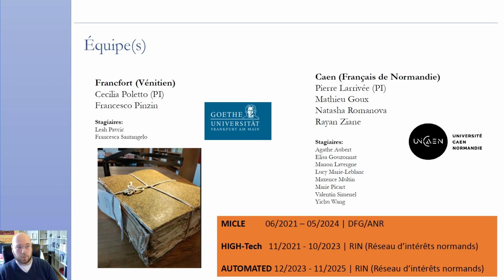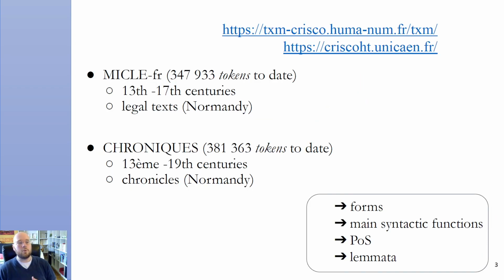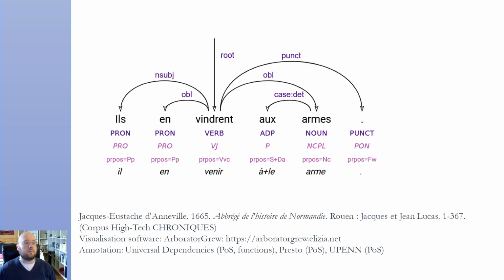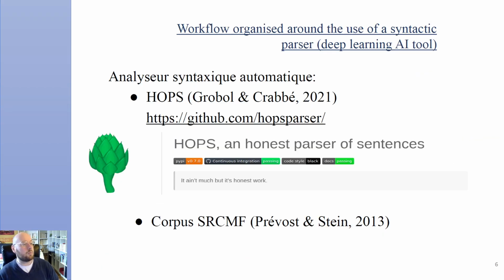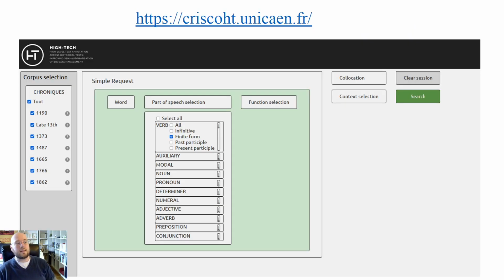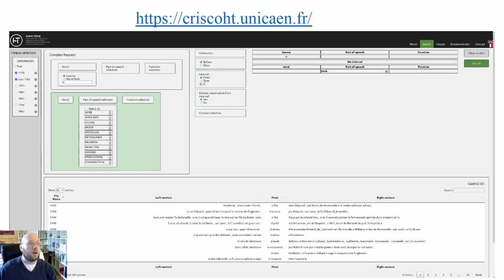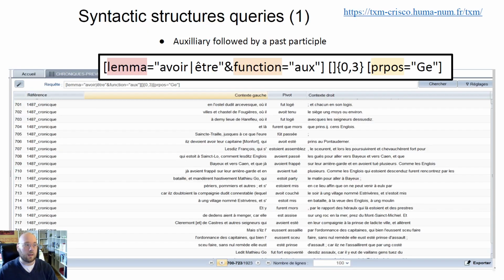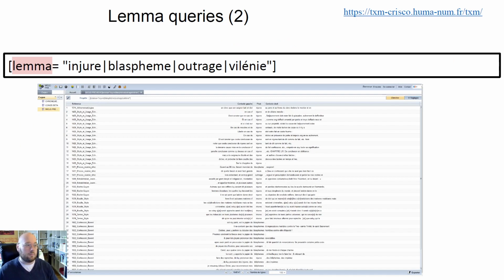CRISCO Diachronic Corpora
by Mathieu Goux, post-doctoral researcher MICLE Project, University of Caen